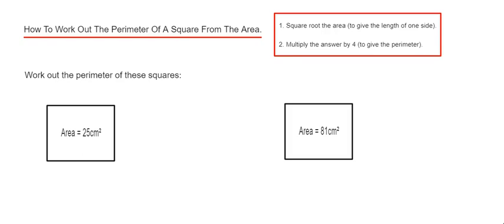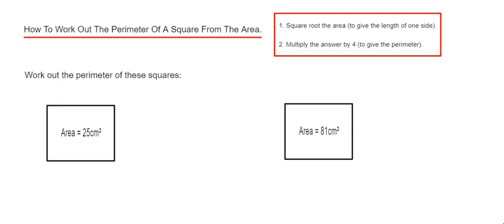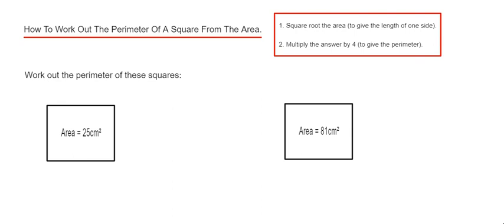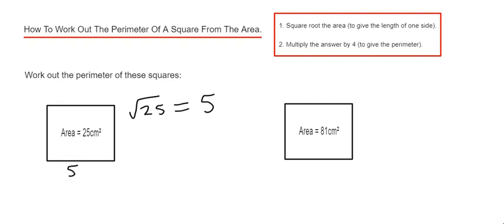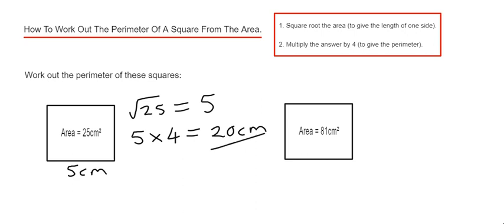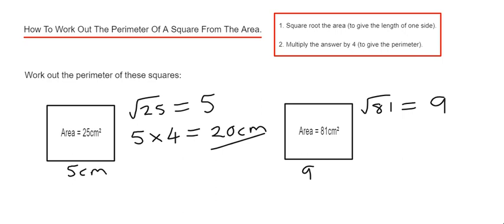Squares. Working Out The Perimeter Of A Square Given The Area (Examples A = 25 cm^2 and A = 81 cm^2)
In this video you will be shown how to work out the perimeter of a square given its area. Apply these two easy steps to do this. Step 1, square root the area to give the side length of the square. Step 2, multiply the answer by 4 to give the perimeter of the square.

So in example 1 you need to work out the perimeter of a square of area 25 cm^2. First square root 25 to give 5. Then multiply this answer by 4 to give the perimeter of 20cm.